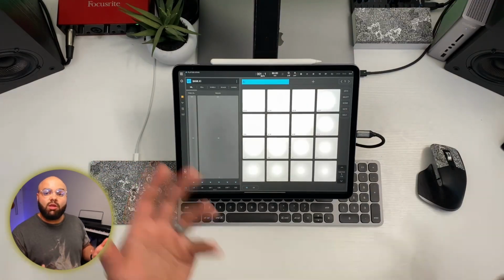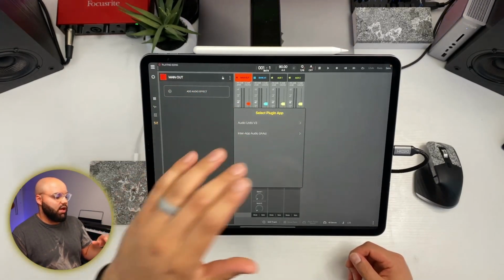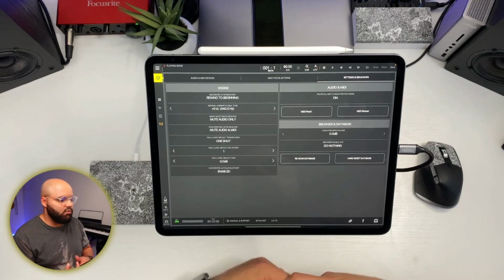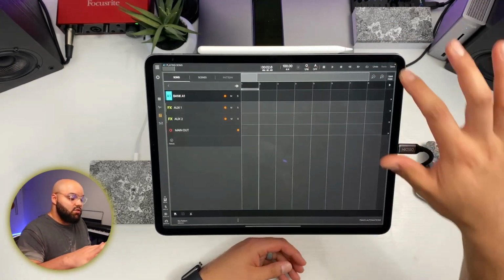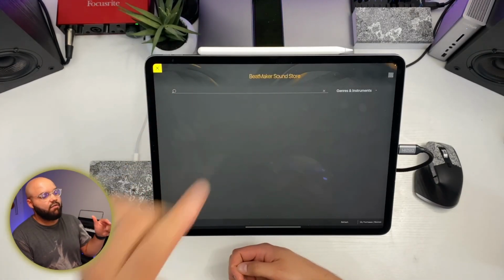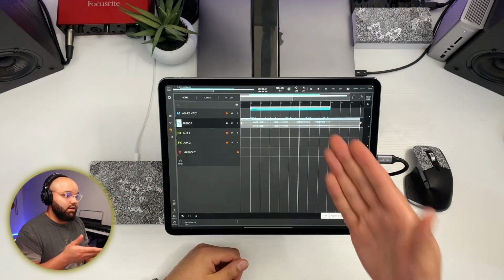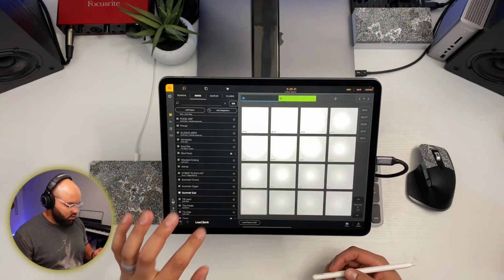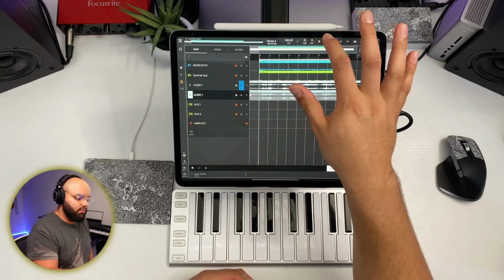BEATMAKER 3 BASICS TUTORIAL - Revisited | How to Make Beats on Your iPad in 2021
More Helpful BeatMaker 3 videos!!

This video was recorded during a livestream on 5/25/21!

This one is for beginner beat makers out there who want to get started making music on an iPad! In this video, I did a full beginner’s walkthrough of the basics of BeatMaker 3!

Check out the livestream every Tuesday @ 7pm pst!!

⬇️ GEAR I USE ⬇️

🖥 COMPUTERS:
iPad Pro 12.9” ➡️
2020 M1 MacBook Air ➡️

⌨️ ADDITIONAL PERIPHERALS:
Multi-Monitor Mount ➡️
iPad Case (for mounting) ➡️
4-Slot USB-A Hub ➡️
iPad Pro 12.9” Magic Keyboard Case ➡️